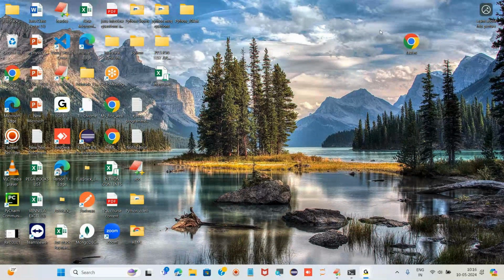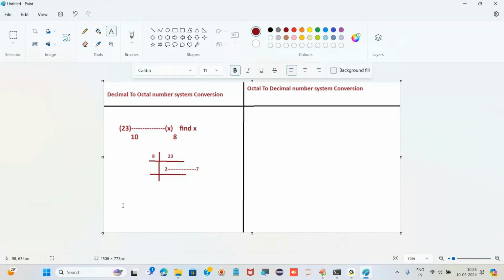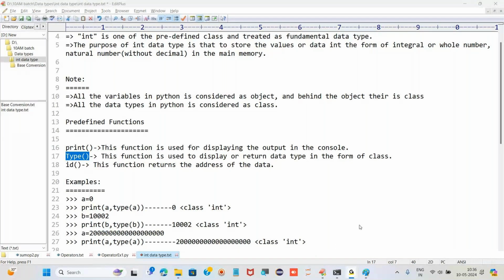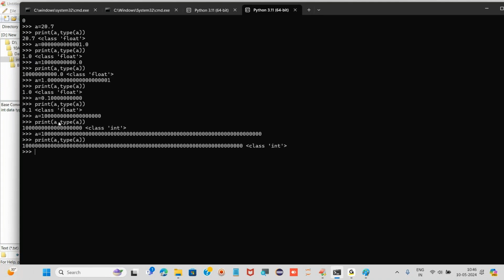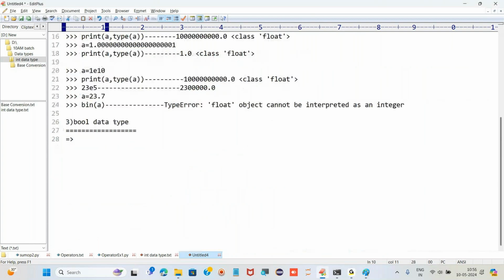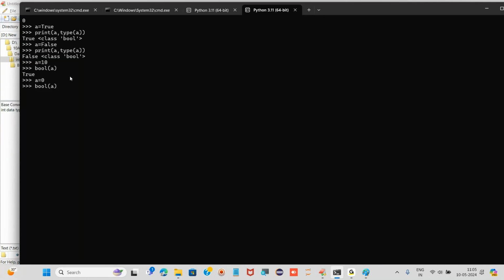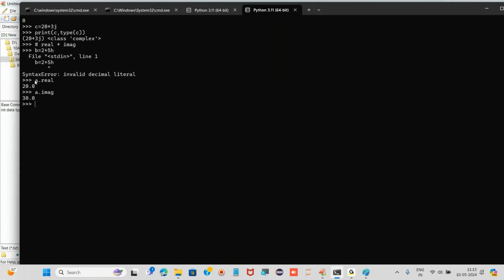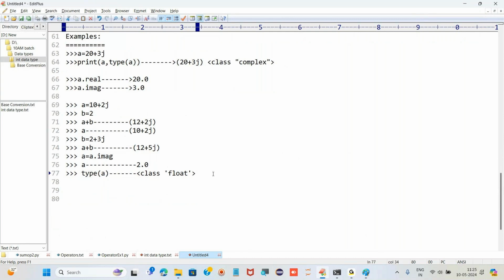Python FullStack Class 05 | Data Type - Float in Python | Python Tutorial for Beginners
🔍 In this session, we'll unravel the intricacies of Float data type in Python and how it facilitates numerical computations:
1. **Understanding Float Data Type:** Explore the Float data type in Python, used to represent decimal numbers with fractional parts.
2. **Floating-Point Arithmetic:** Learn about floating-point arithmetic operations such as addition, subtraction, multiplication, and division in Python.
3. **Precision and Accuracy:** Understand the concepts of precision and accuracy in floating-point arithmetic and how they affect numerical computations.
4. **Type Conversion:** Discover techniques for converting between Float and other data types in Python, such as integers and strings.
5. **Special Values:** Explore special Float values such as infinity, NaN (Not a Number), and their significance in numerical computations.
6. **Applications:** Understand the practical applications of Float data type in various domains, including scientific computing, finance, and engineering.

Join us as we demystify Float data type in Python and equip you with the knowledge and skills to handle decimal numbers effectively in your Python programs! 🚀💡

Let's embark on this journey of mastering Python together! 🌟🛠️

harshatrainings Python tutorial beginners PythonProgramming FloatDataType learning technologyHello All! In this video, we have discussed about Harsha trainings Students Reviews | job guarantee | no coding pega | Software Trainings

Regards,
Harsha Trainings,
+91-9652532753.